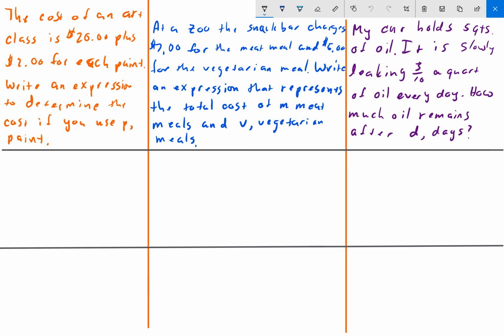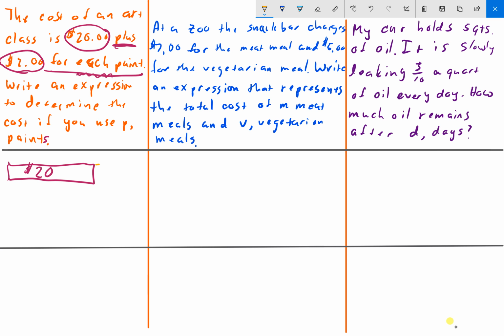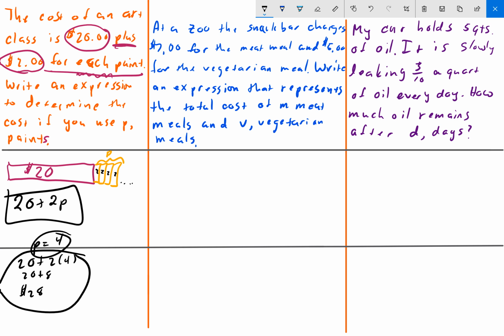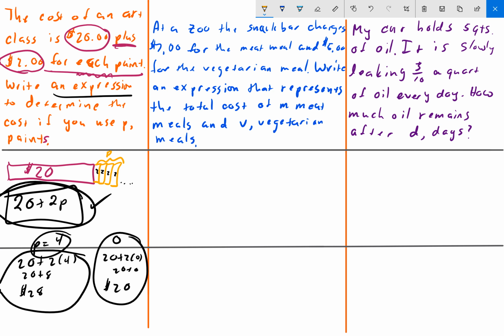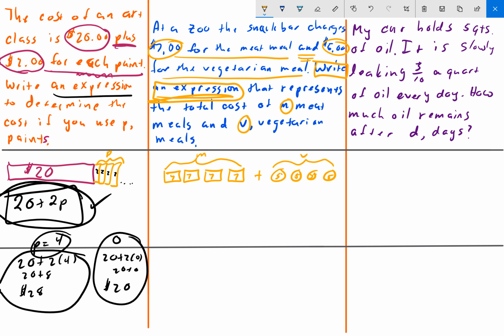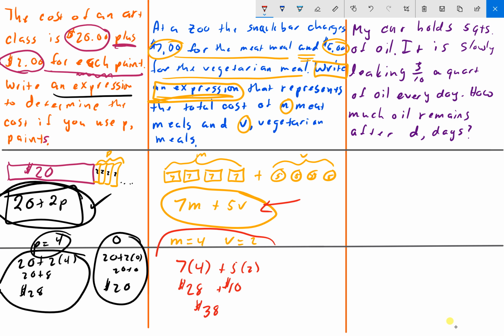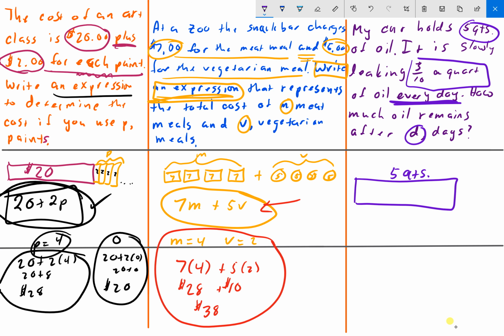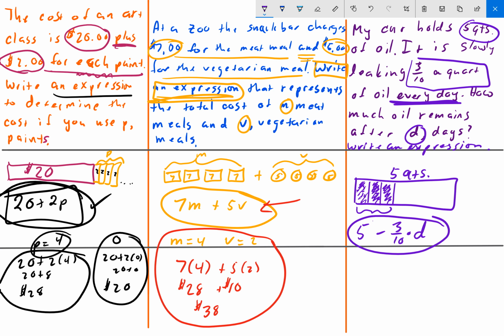Unit 4 v 5 Word problems (Seventh grade math)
This video looks at how to write an expression from a word problem. It also looks at how to evaluate an expression.